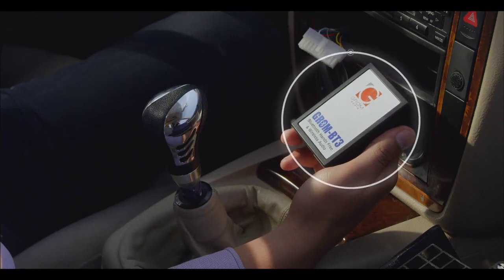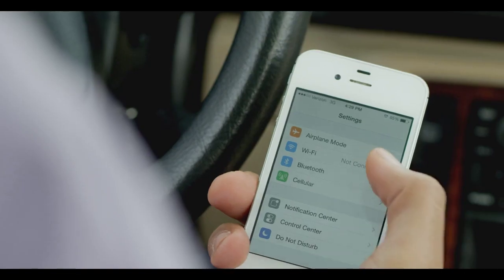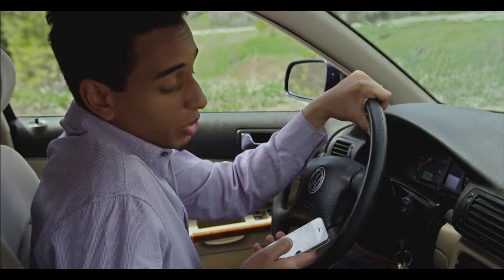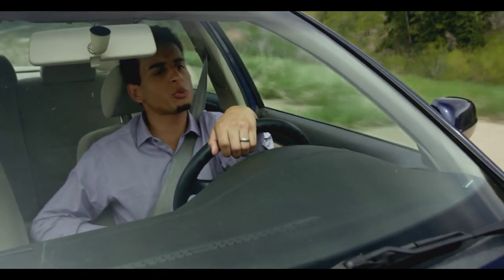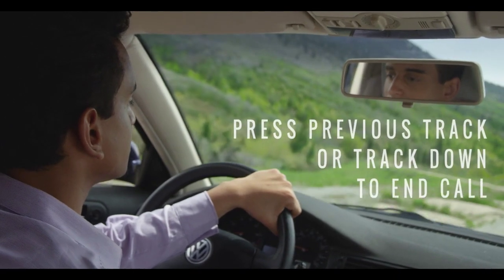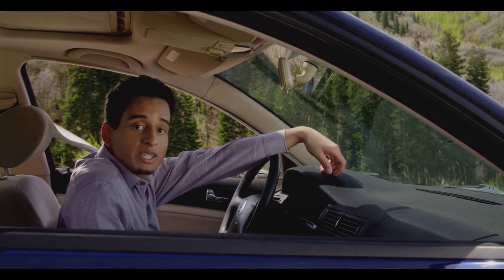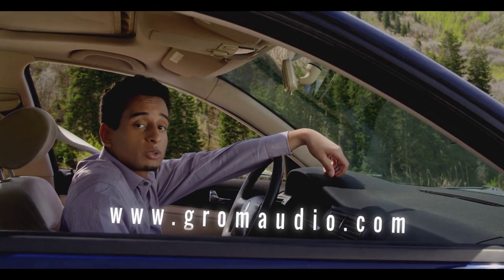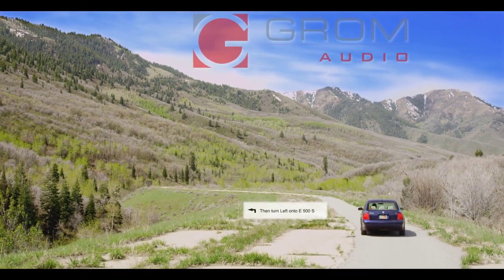GROM Bluetooth Car Adapter Kit - HandsFree Calls and Wireless Music Streaming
Bluetooth Car Adapter Kit - HandsFree phone calls and Streaming Music Wireless.

Check out how GROM Bluetooth Car Adapter Kit will work in your car. With GROM Bluetooth adapter (GROM-BT3) you will get Hands Free Phone calls and wireless music streaming (A2DP) with AVRCP controls from factory car stereo or steering wheel.

GROM-BT3 Bluetooth Car Adapter Kits integrate seamlessly with your factory stereo system, and offer plug-and play connection to your car stereo, full control from car stereo or steering wheel, and quality sound.
Most important with GROM-BT3 kit you will be able to drive safely and enjoy your music while on the go.

GROM Bluetooth car kits support more than 30 car makes, including Audi, Acura, BMW, Chrysler, Dodge, Jeep, Honda, Infiniti, Lexus, Mazda, Mini, Nissan, Scion, Toyota, Volvo, VW.

Drive happy!